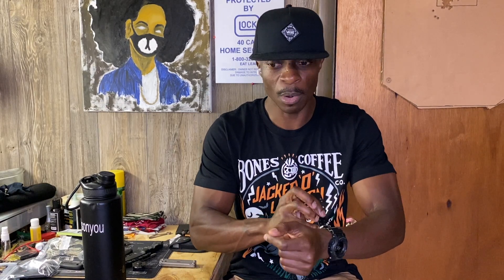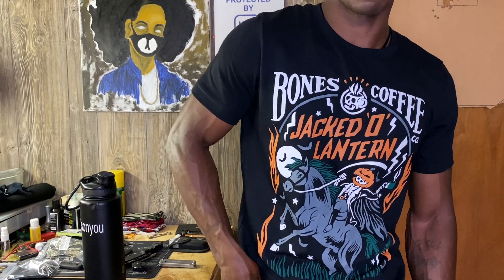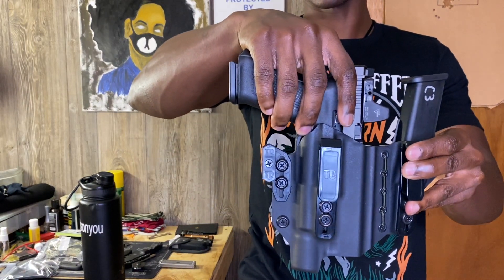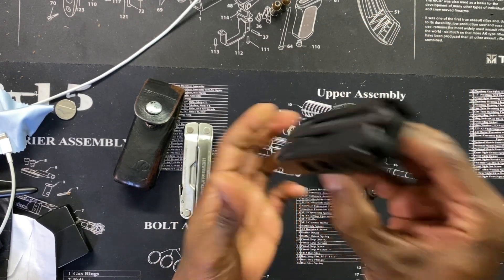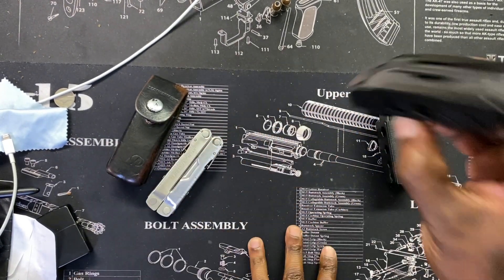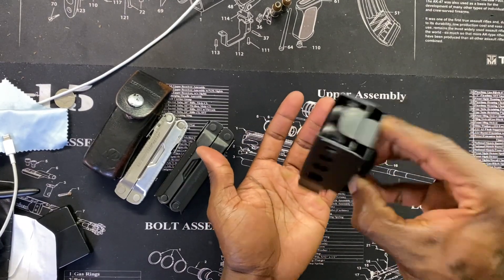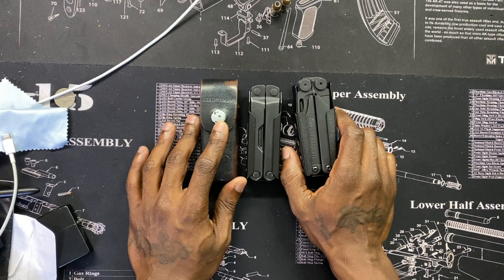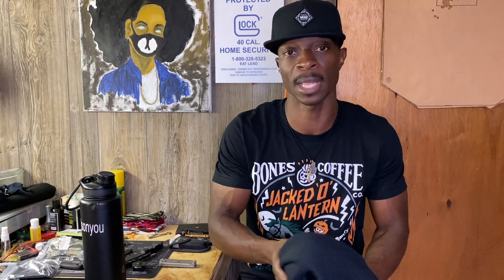Rae Gear Multitool Sheaths.